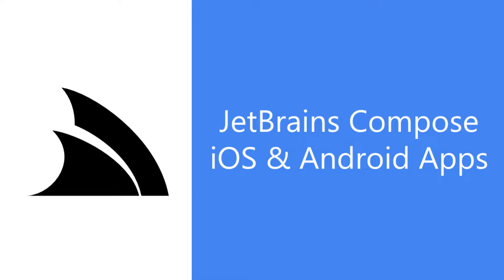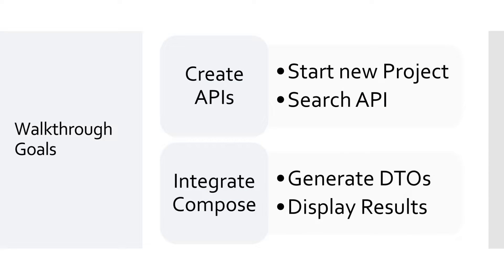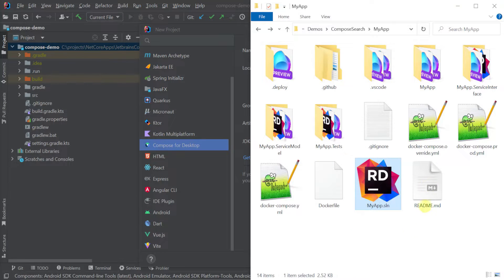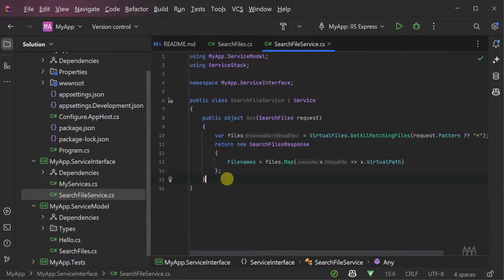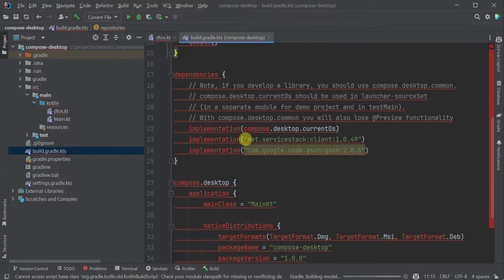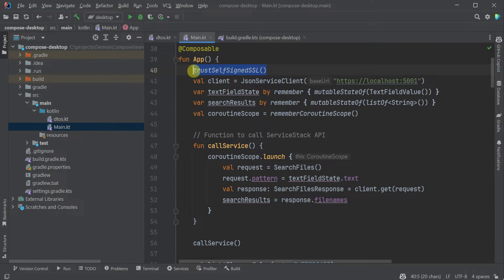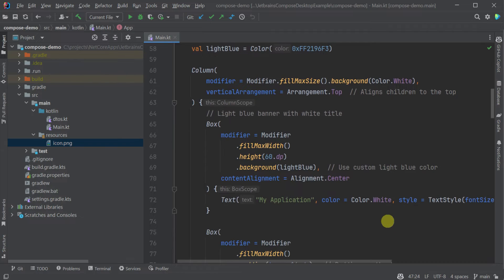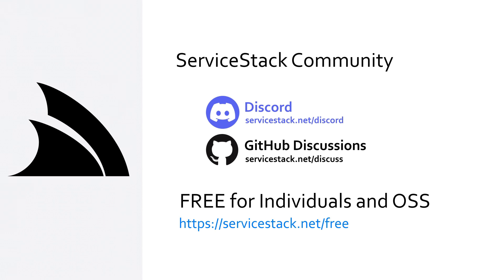Building Mobile & Desktop Apps with JetBrains Compose Multiplatform and Kotlin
Explore Jetbrains Compose with ServiceStack in our latest video, where we demonstrate developing a Windows desktop application and its server stack. Learn how to leverage the power of Kotlin with ServiceStack for a typesafe, efficient development process. Tune in for practical insights and step-by-step guidance on creating cross-platform applications.